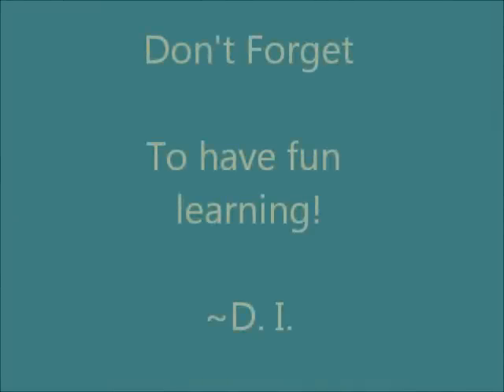UMS - D.I. von Briesen introduces himself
D.I. von Briesen gives a brief introduction for an online moodle orientation for students.